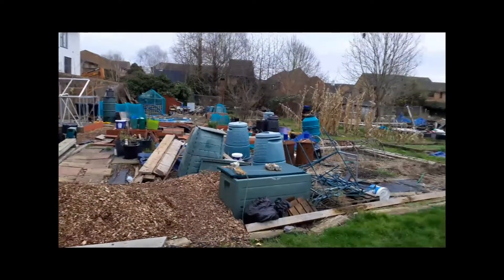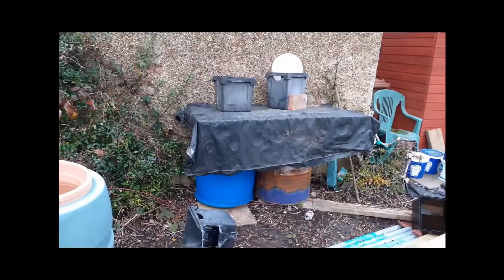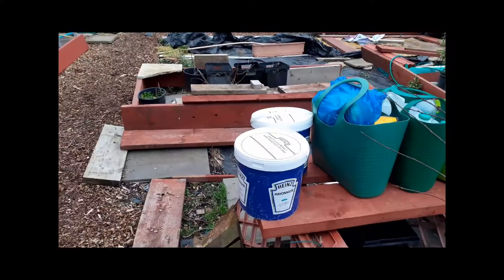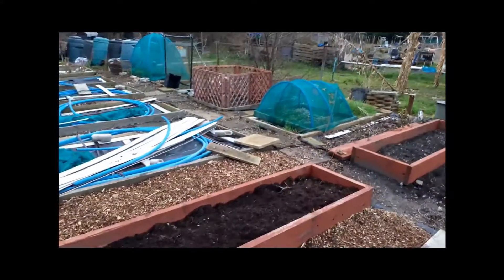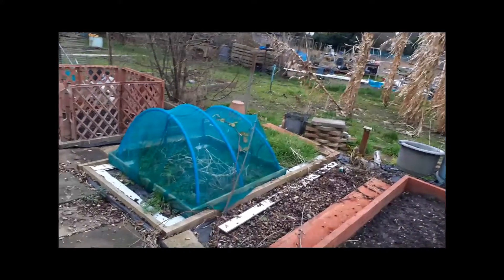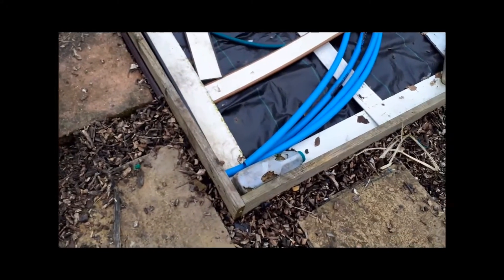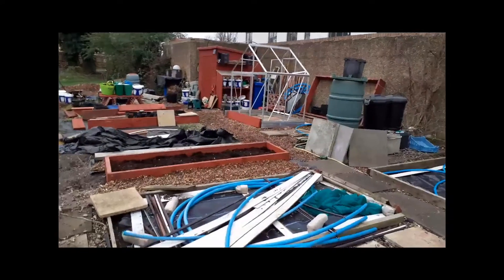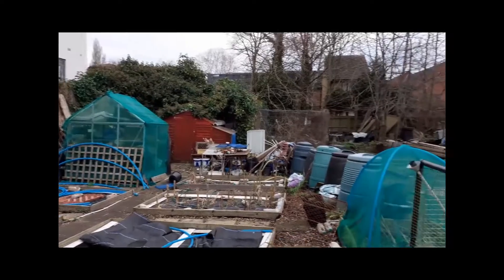01 January 2020 Site Tour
First Visit in 2020 and Plot Tour catch up since the last video which was in September. For my Journal that I have been keeping since 2012 see manVSlug.uk